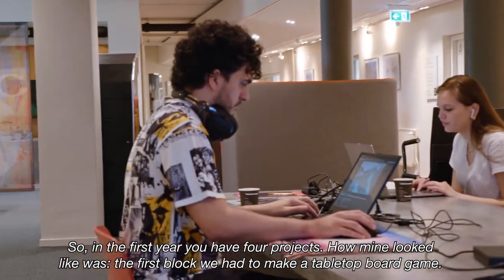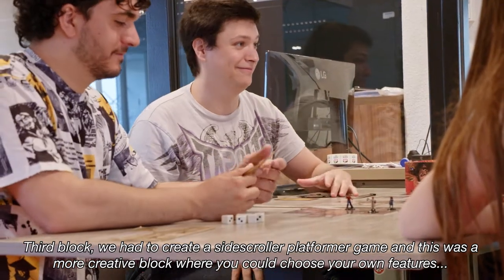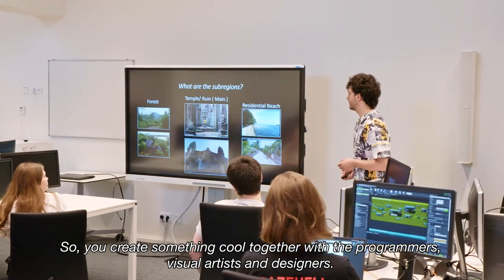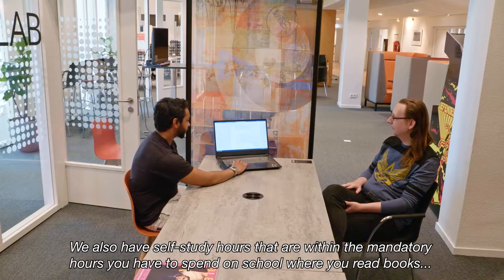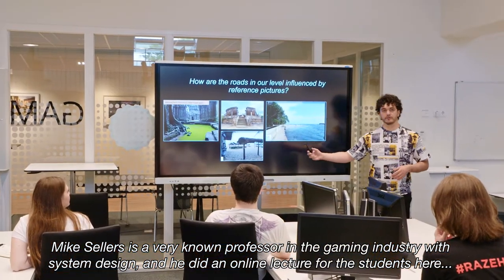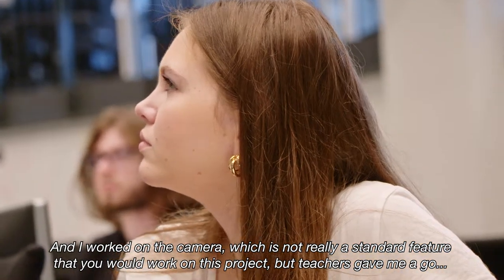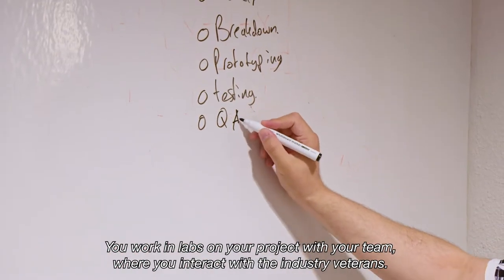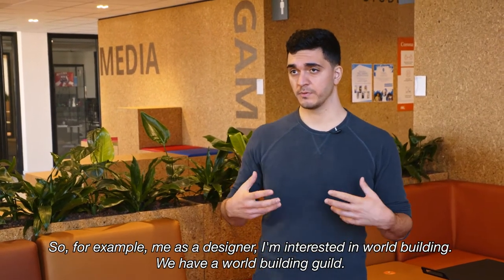Creative Media and Game Technologies | Programme content | Breda University (AS)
In this video, student Okan shares information about the programme content of Creative Media and Game Technologies at Breda University of Applied Sciences. Before starting the first year, students need to choose a discipline such as programming, visual arts, or design. Okan chose design and had to go through an intake process and deliver a portfolio.

The first year consists of four projects. In the first block, Okan had to create a tabletop board game. In the second block, they researched and recreated an arcade game in Unreal Engine. The third block involved creating a school or platformer game with creative freedom. The most interesting block, in Okan's opinion, is the fourth block. In this block, students collaborate with other disciplines to create a project together, working with programmers, visual artists, and designers.

While most of the programme focuses on projects, there are also workshops and lectures provided by experienced lecturers from the industry. These lecturers help students achieve their goals and provide assistance with any problems they may encounter. Theoretical knowledge is gained through these lectures. Additionally, self-study hours are incorporated into the mandatory school hours, allowing students to read books, watch tutorials, and gather knowledge from the internet.

Okan mentions their favorite guest lecture by Mike Sellers, a well-known professor in the gaming industry specializing in system design. He delivered an informative online lecture for the students. Okan's favorite project so far is the one in block C, where they worked on a side scroller platformer game. They learned a lot about implementing a camera in a video game, even though it was not a standard feature for that project.

A typical school week involves two mandatory days where students work on their projects in labs and interact with industry veterans. There is one day dedicated to workshops, lectures, and guilds, which allows students to specialize in their areas of interest. For example, Okan attends the World Building Guild as a designer interested in world building. Outside of these days, there are self-study days where students focus on self-improvement and working on additional documentation.

Overall, this video provides an overview of the programme content and the typical school week for students studying Creative Media and Game Technologies at Breda University of Applied Sciences.